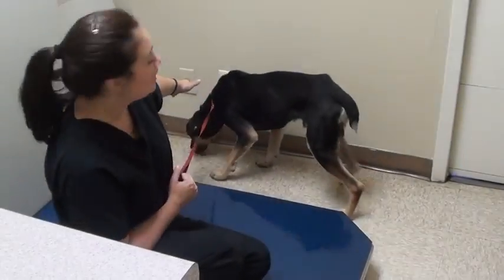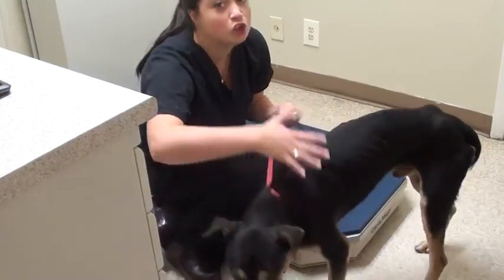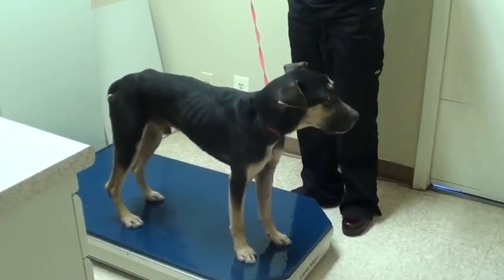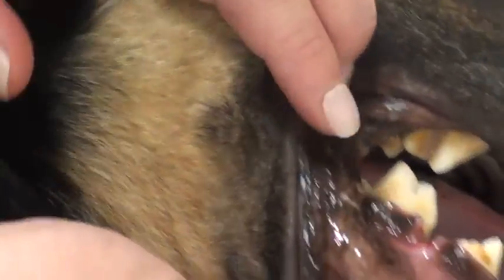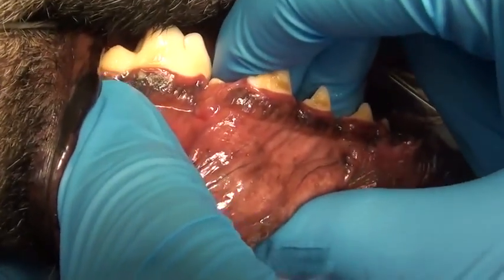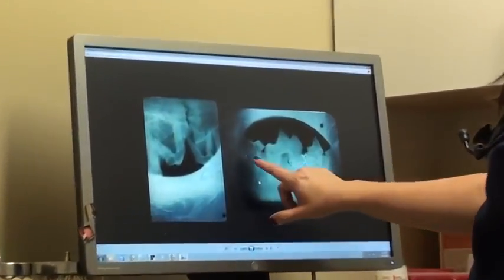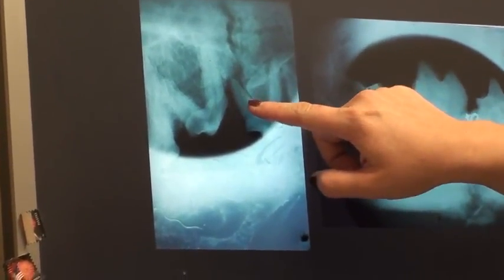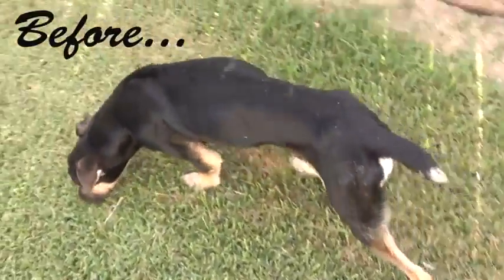Starving Dog with Broken Jaw